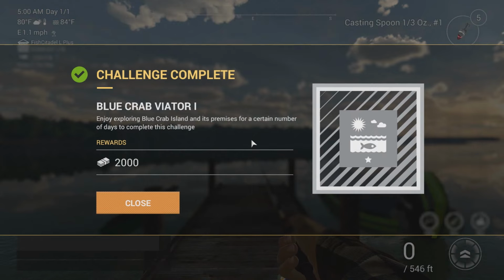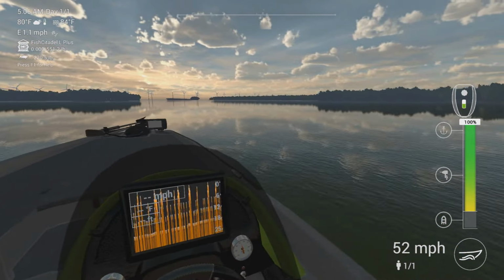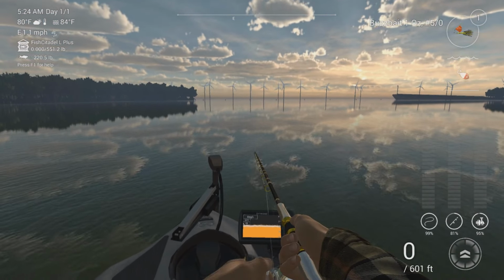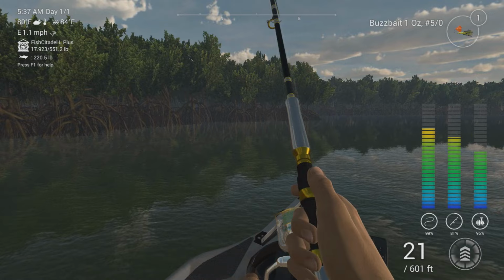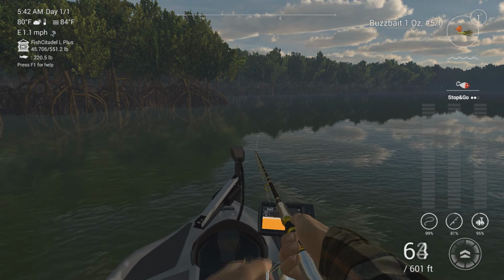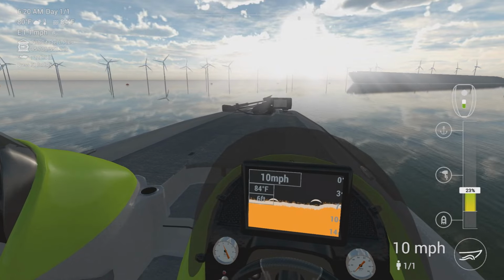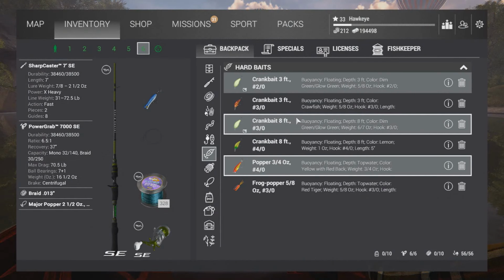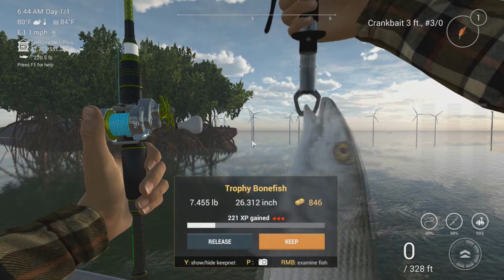The Fisherman - Fishing Planet: Blue Crab Island, Mississippi DLC - FIRST LOOK - Part 1!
The Fisherman - Fishing Planet FINALLY released its first DLC since being implemented! Blue Crab Island (Mississippi Map) brings a new idyllic waterway that includes new Fish, new gear, and a new boat, which is pretty important since a lot of angling on this waterway is done offshore.

This DLC is also released alongside some free updates for all owners of the game. A number of new gear types have been added that were already available in Fishing Planet Classic, including Texas, Carolina, and Three-Way rigs, offset hooks, titanium leaders, and much more!

In this episode and the next, I will be taking my FIRST LOOK at the new DLC. As most of these species are new, there will be a little trial and error involved, but over time, we will learn!

FOR MORE INFORMATION ON THESE GAMES, CHECK OUT THE FOLLOWING LINKS:
7 Days to Die